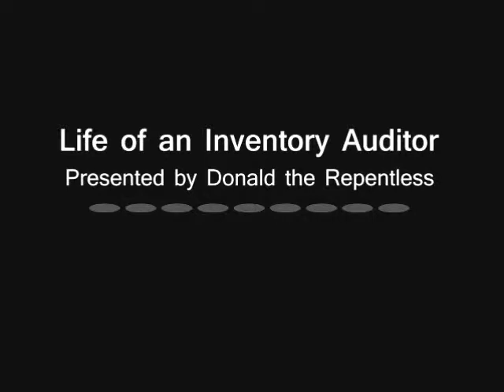Life of an Inventory Auditor 10: Retro RGIS Shirt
Showing off my retro RGIS shirt, that I used to wear 20 years ago.

The views presente are strictly those of Donald Gosselin, and Donald the Repentless Prodoctions. As such they do not reflect the views of RGIS Inventory Specialists LLC, WIS International, or any other company that provides inventory service, or the equipment used to collect inventory data, or their employees, past or present.